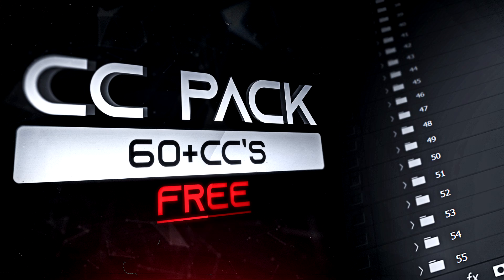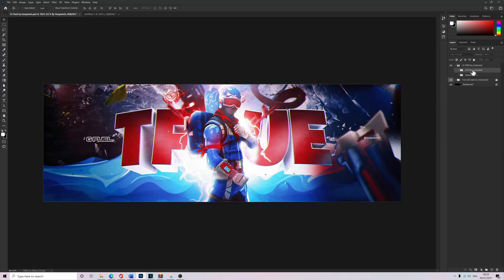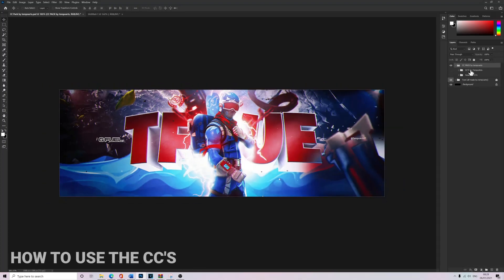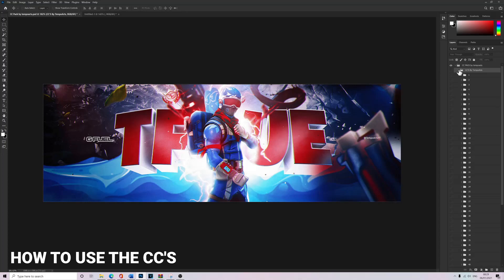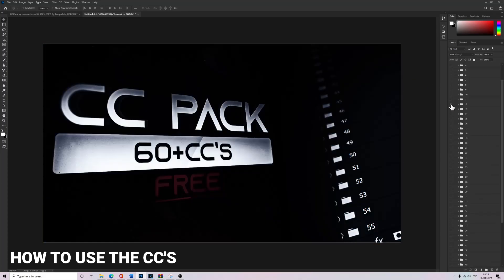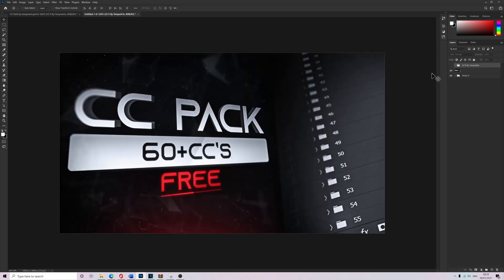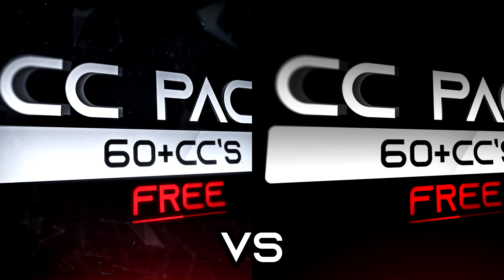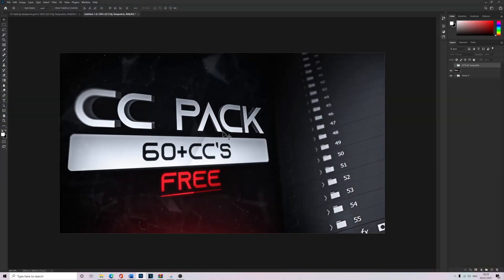ALL YOU NEED COLOR CORRECTION PACK! - CC Graphics Pack (Photoshop)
My name is tempoarts and today i present my 60+ color correction pack, look no further this has every single cc you need when designing, in this video i show what my designs look like without my cc 's make sure to leave a like for more photoshop packs and templates

1 DOWNLOAD = 1 LIKE

🔗Twitter: buy designs by messaging me!

ALL YOU NEED COLOR CORRECTION PACK! - CC Pack (Photoshop)
ALL YOU NEED COLOR CORRECTION PACK! - CC Graphics Pack